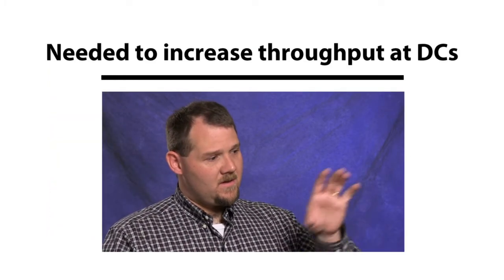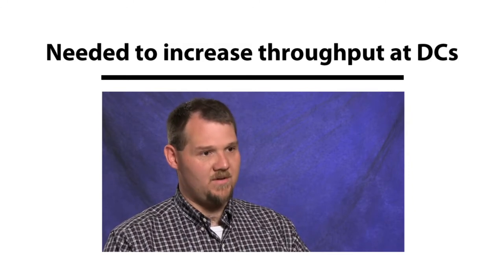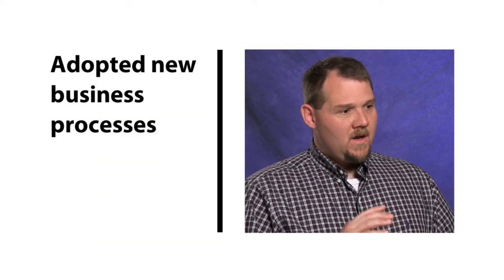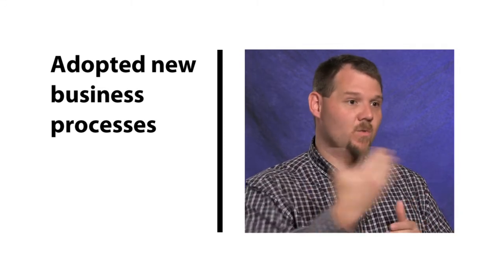Driving Customer Service at Advance Auto Parts